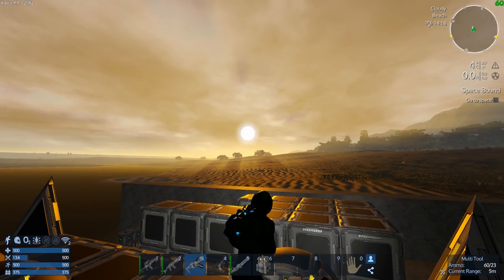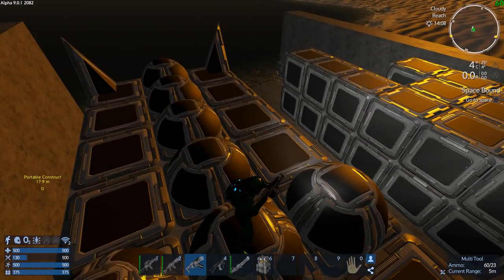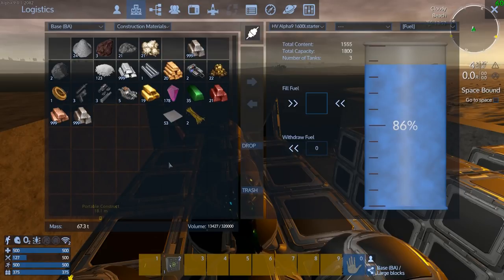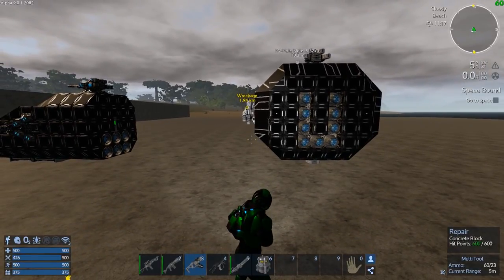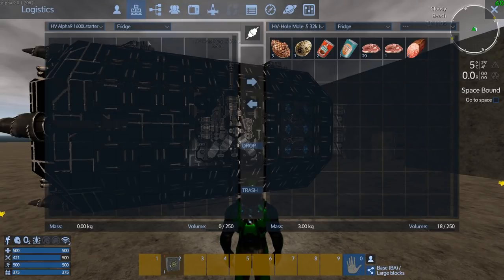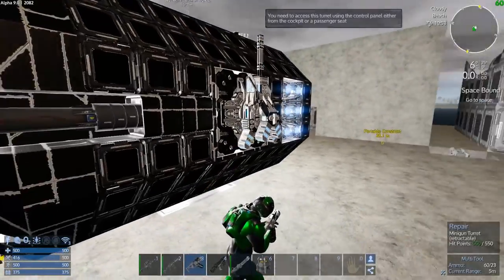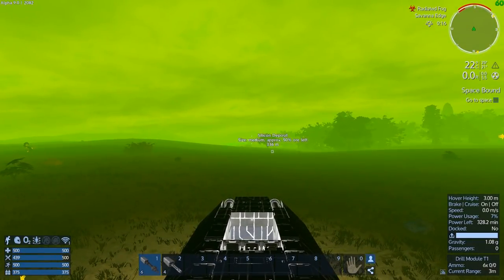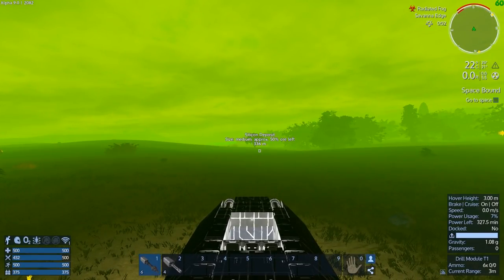Empyrion - Galactic Survival - Alpha 9 E8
Zeellott spawns in his latest drilling HV with a 32K SU Harvest box!